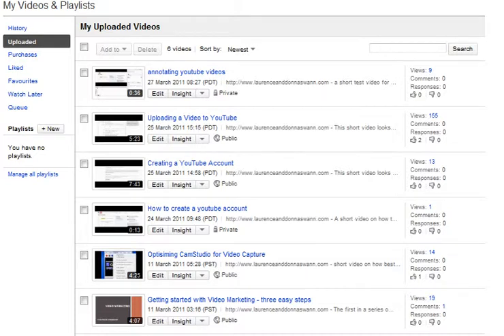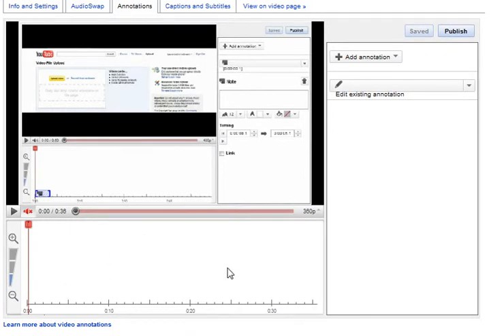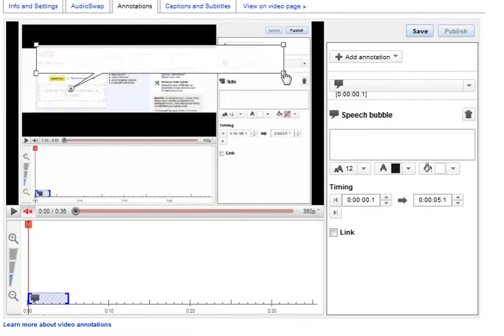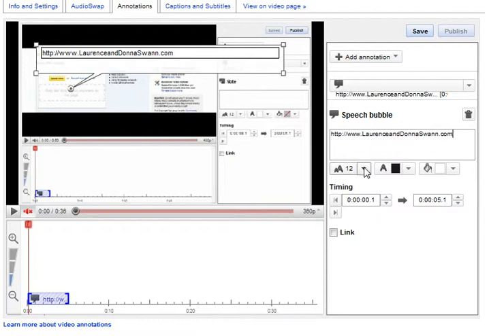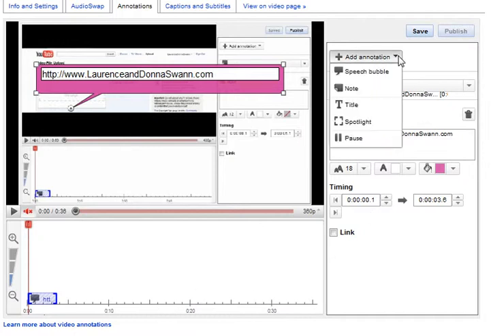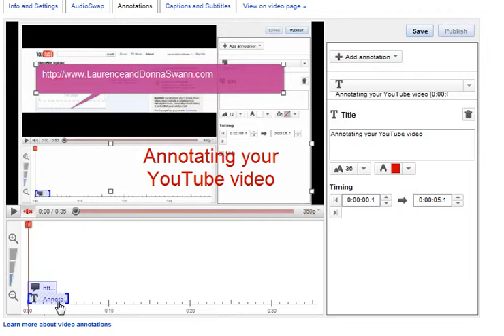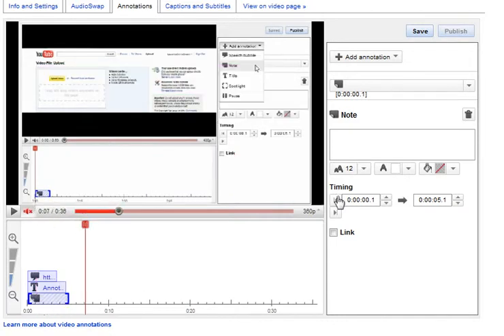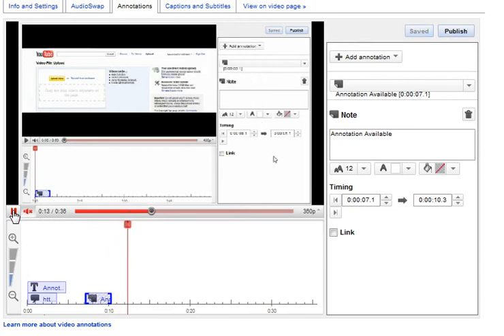Annotating your YouTube Videos - Part 1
- Part one of how to annotate your YouTube videos using the YouTube Annotations Tool.